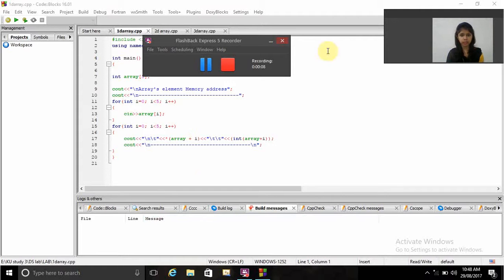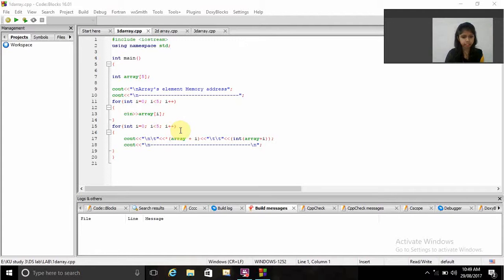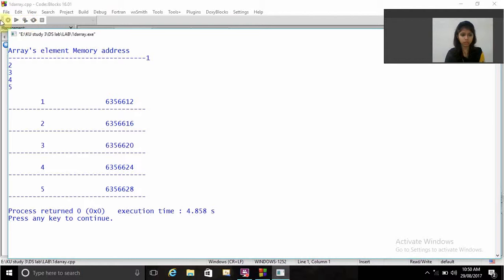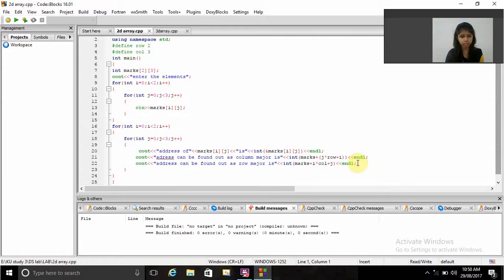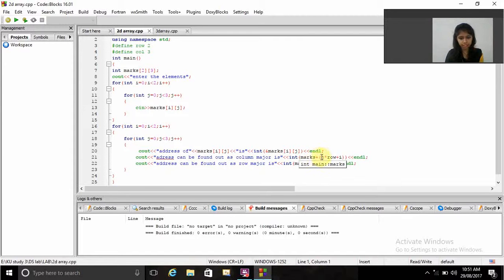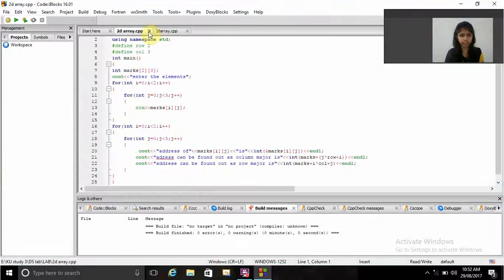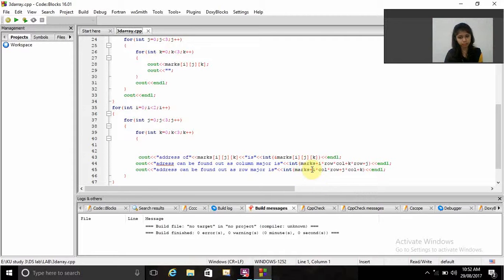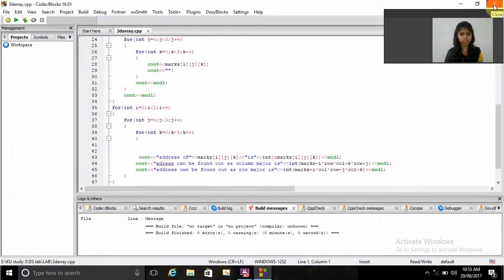ARRAY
ADDRESS CALCULATION OF 1D , 2D , 3D ARRAY ELEMENTS in C++